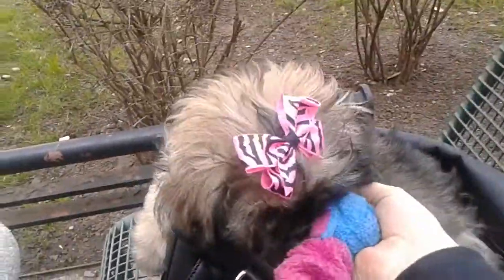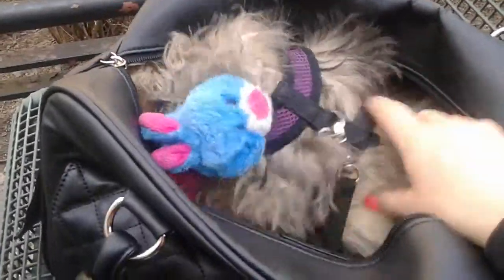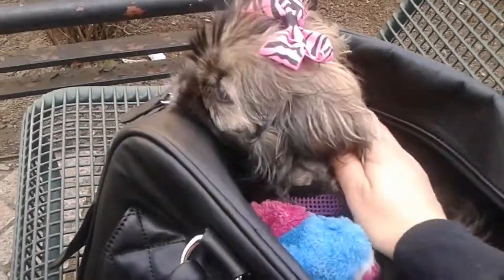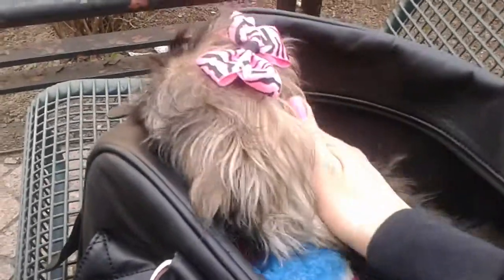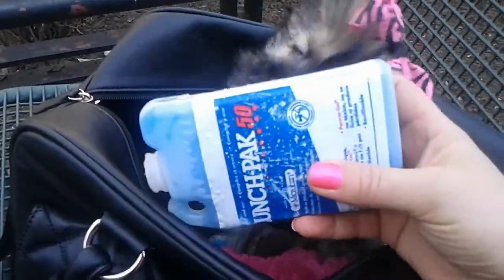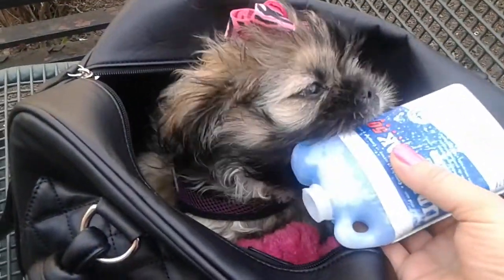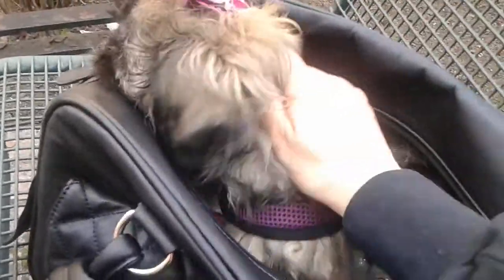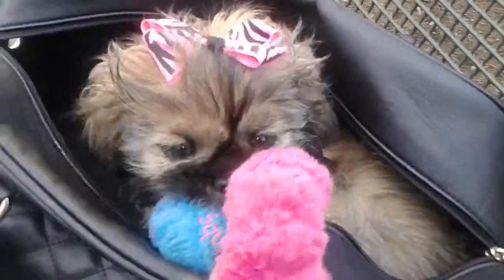How To Keep A Puppy Cool In Your Bag - Moxy 14 weeks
Shih Tzu's and other fluffy dogs are susceptible to heat exhaustion, here is a video on how I keep my puppy cool in her travel bag on warm days. I am not an expert so proceed at your own risk. Here is a link to the bag video